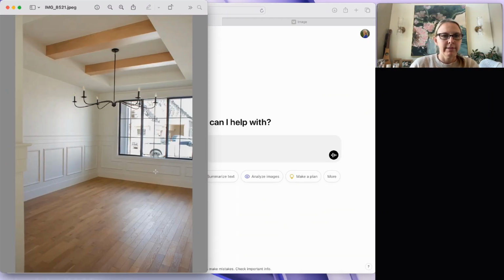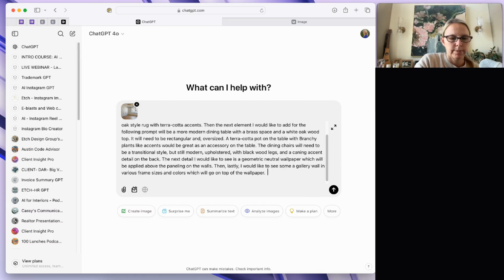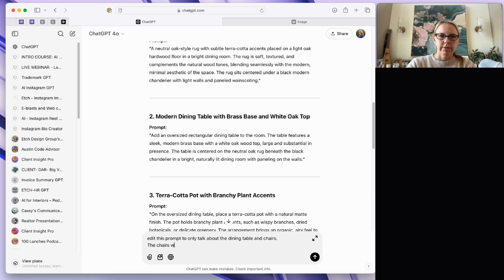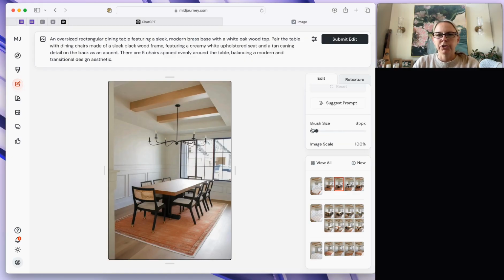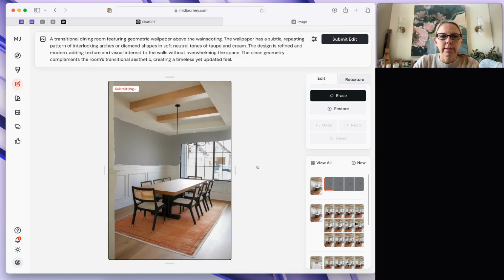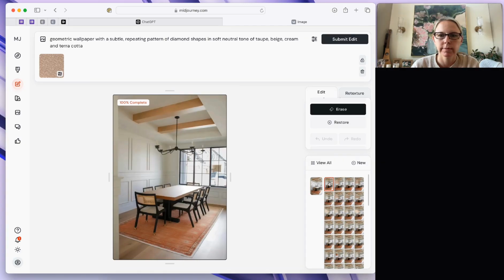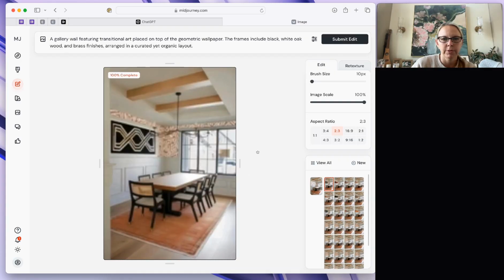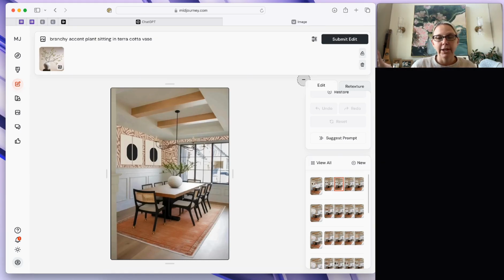Design YOUR ROOM using MIDJOURNEY + ChatGPT || Interior Design TUTORIAL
Watch as we use Midjourney's Edit tool paired with ChatGPT for prompting to design this room step by step.  In our first YouTube video, I take you behind the scenes of our interior design firm to show how these 2 AI tools have helped expedite our design process AND our workflows!

This video highlights how AI-powered design tools like MidJourney’s Edit feature and ChatGPT simplify workflows, enhance creativity, and speed up the design process. Follow along as I create prompts, layer elements like rugs, dining tables, wallpaper, and art, and use trial-and-error techniques to perfect each design.

Whether you're a professional designer or a DIY enthusiast, this video provides valuable insights into AI-enhanced visualizations, client presentation techniques, and the future of interior design.

Timestamps:
0:00 Welcome to My First YouTube Video!
00:11 Introduction to AI in Interior Design
00:36 Behind the Scenes: Our Design Process
02:11 Using ChatGPT for Design Prompts
05:02 Editing Images with MidJourney
10:27 Trial and Error: Perfecting the Design
17:52 Final Touches and Conclusion

Explore our courses on ChatGPT, MidJourney, and Prome AI. Learn how to streamline workflows, craft AI prompts, develop AI design solutions and create stunning transformations to enhance your design skills and save time.

Be sure to also check out PODCAST for the latest and greatest on AI and Interior Design!